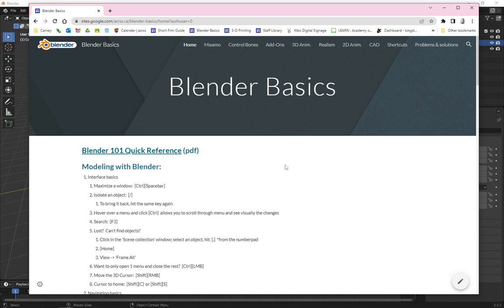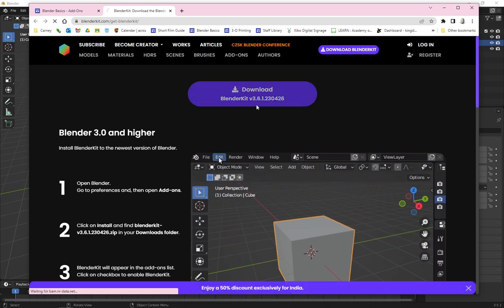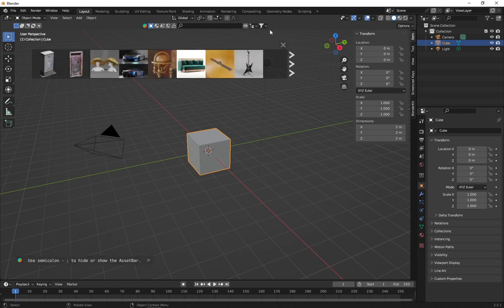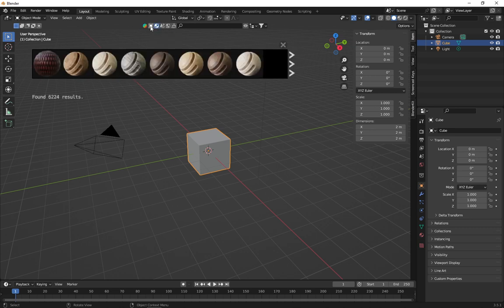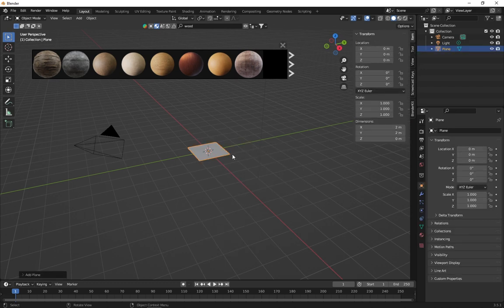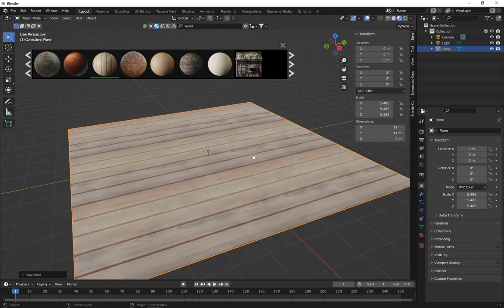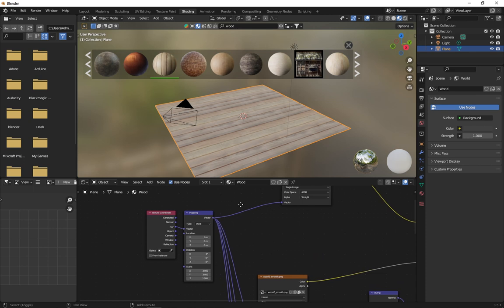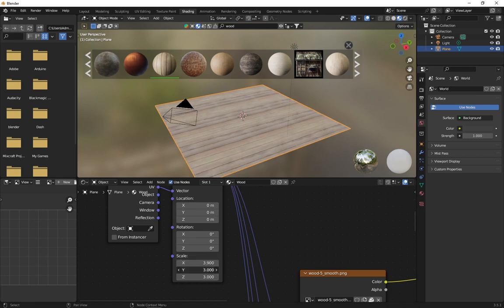"Blender kit" Add-on for Blender 3D!